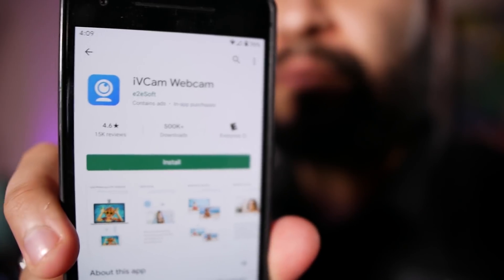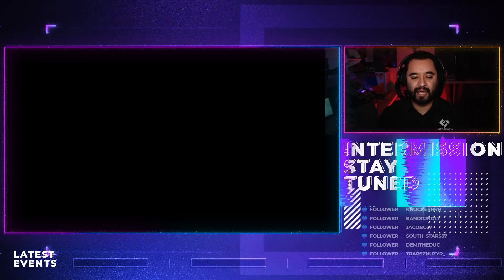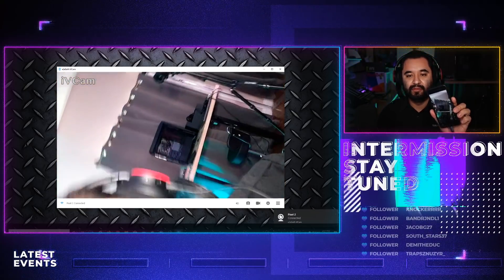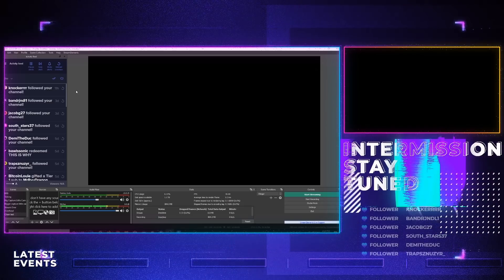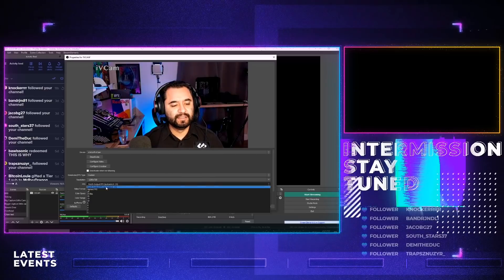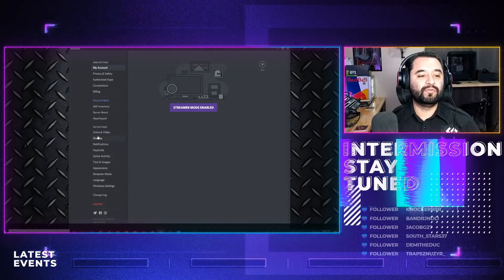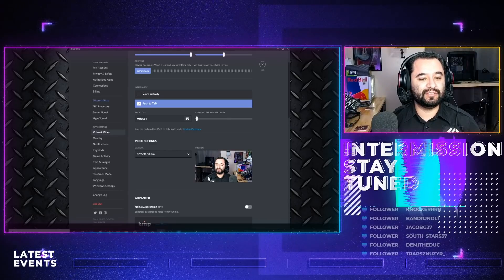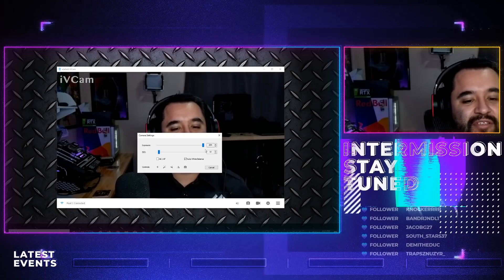Your PHONE is an awesome WEBCAM!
With game streaming from Twitch, Youtube gaming, and Mixer taking off and work from home, distance learning, zoom, microsoft teams, discord video calling, and google hangouts increasing in usage due to the current situation in the world, there has been an a problem with good USB webcams, capture cards, and cameras being able to stay in stock. And if they do manage to stay in stock, their prices get inflated, gouged, or are just more expensive than they use to be. While our previous video on using a phone as webcam only focused on its use with OBS Studio and the NDI plugin, this time we look at iVcam and how it can be used for ANY of the above mentioned services. This proves to be a simple solution for anyone with a windows computer and a cell phone/mobile phone, especially if you have a spare one you can use. This is compatible with any android phone or tablet, or apple iphone or ios device like an ipad too.